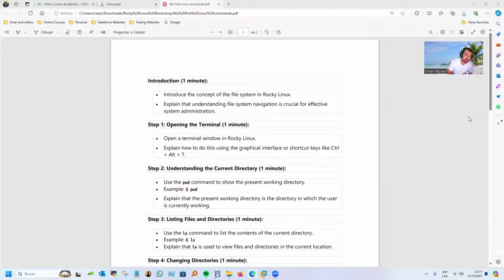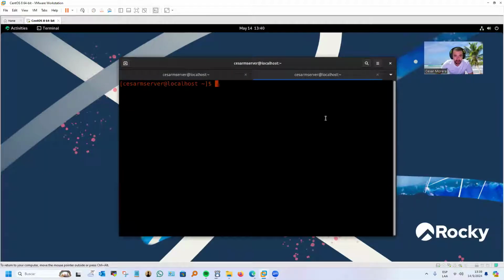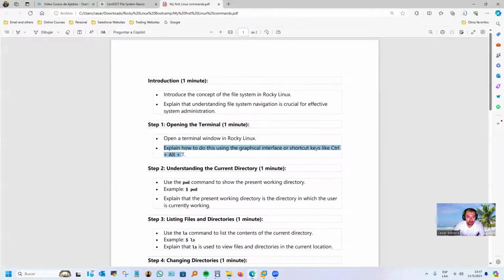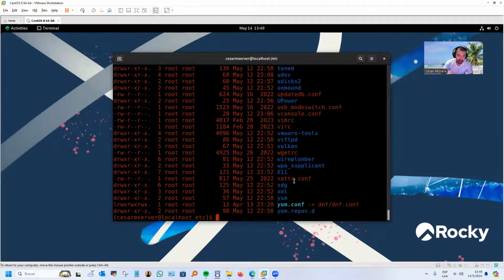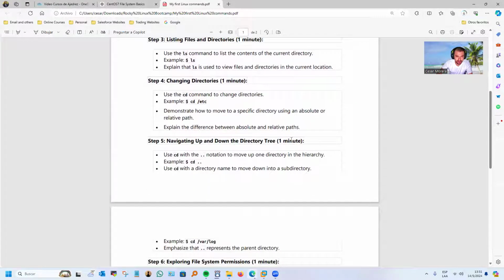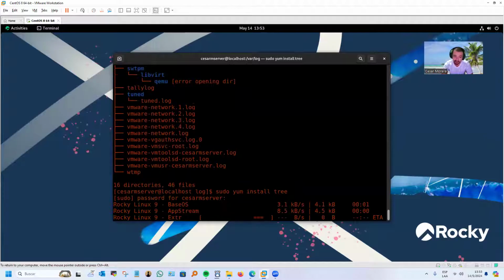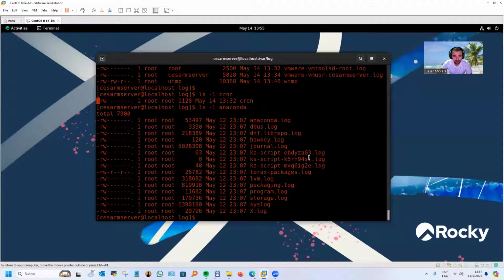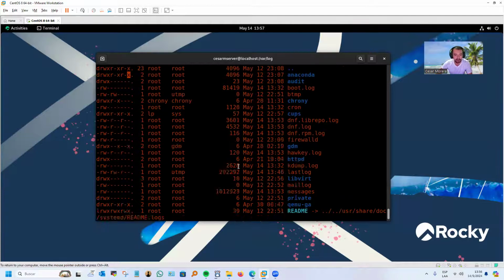Navigating the system ls, cd